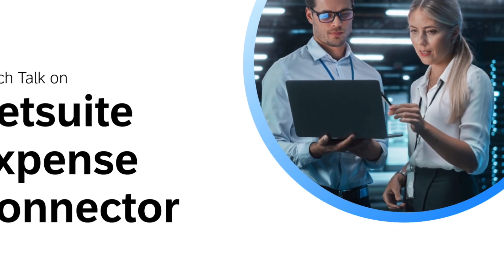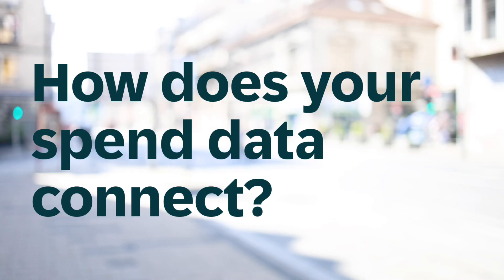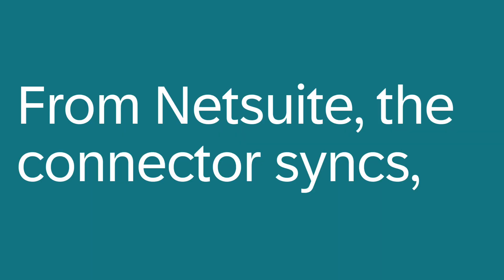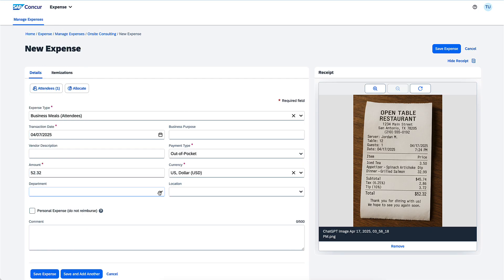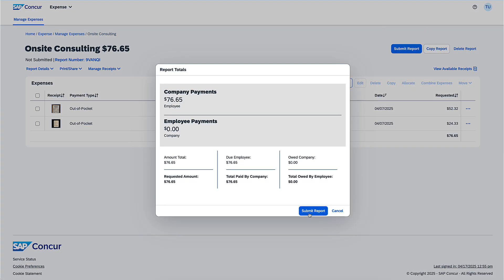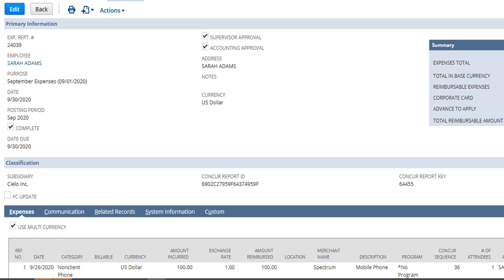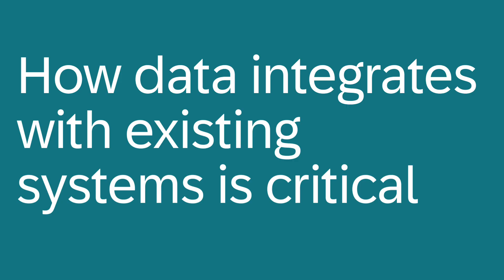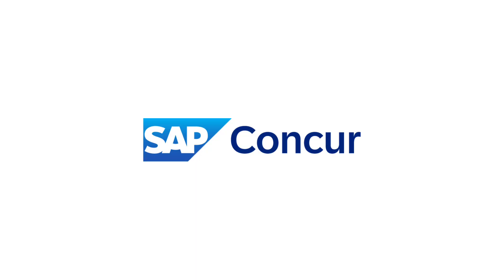NetSuite Concur Expense Integration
The SAP Concur NetSuite Connector for Concur Expense provides this level of connectivity to NetSuite customers. Expenses captured, coded, and approved in SAP Concur are all easily integrated with your NetSuite instance, saving your team time.